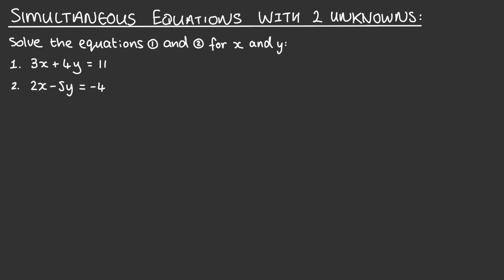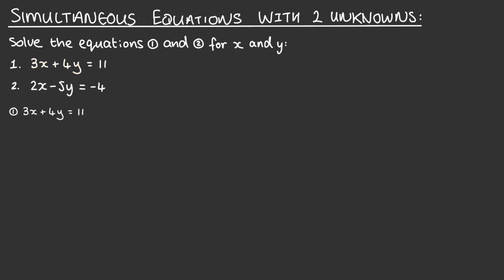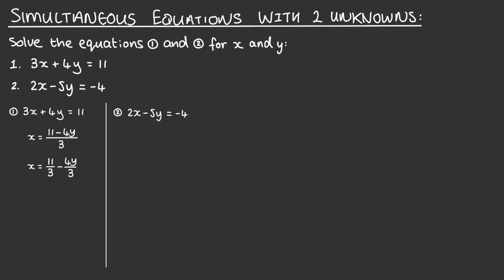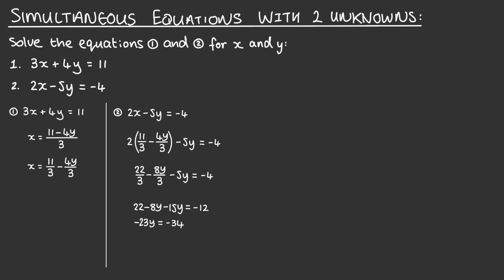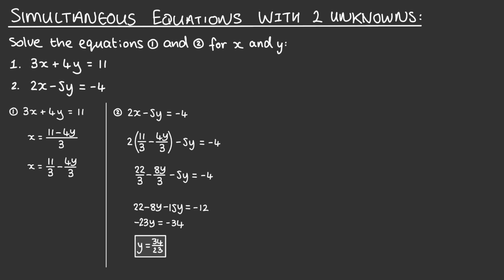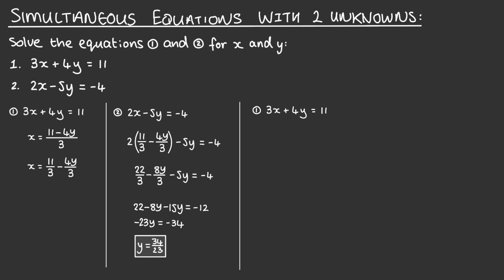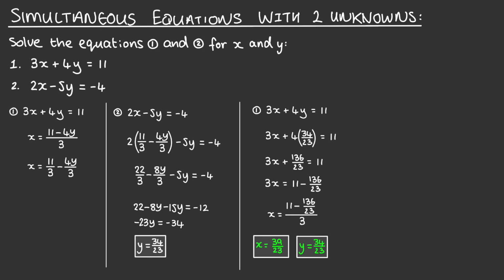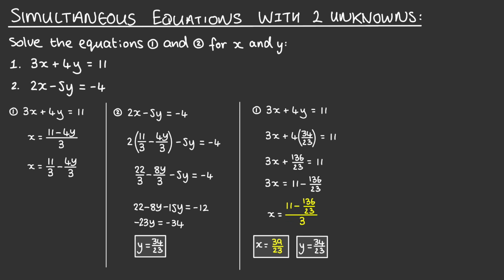The EASIEST WAY to solve Simultaneous Equations with 2 Variables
This is a video explaining how to solve Simultaneous Equations with 2 unknowns (variables).

To save my playlist on Junior Cycle Mathematics, you can find it by using the following